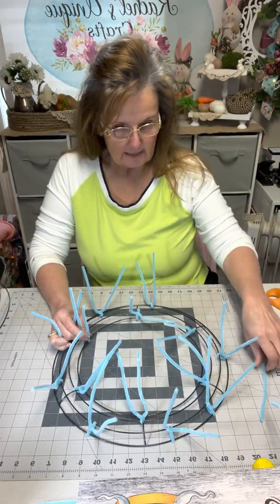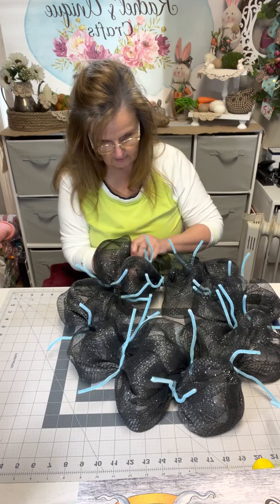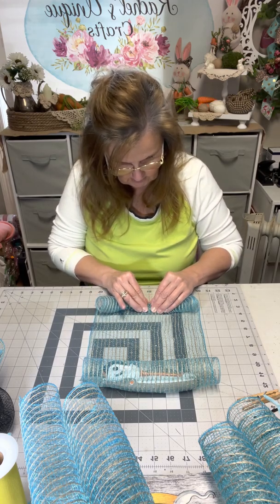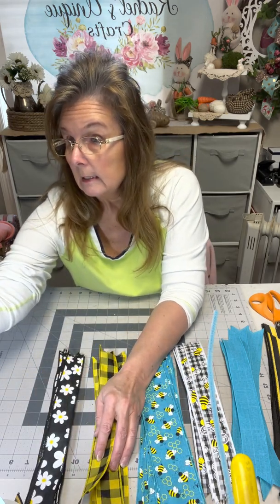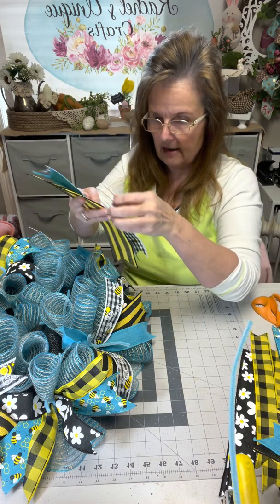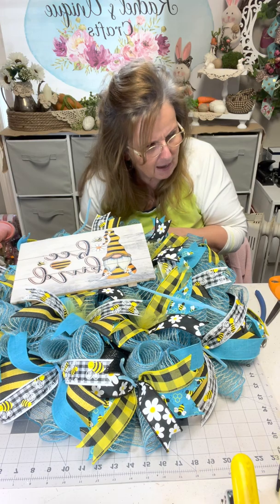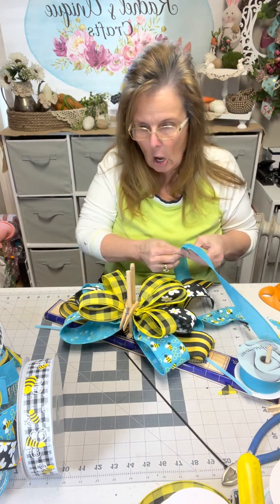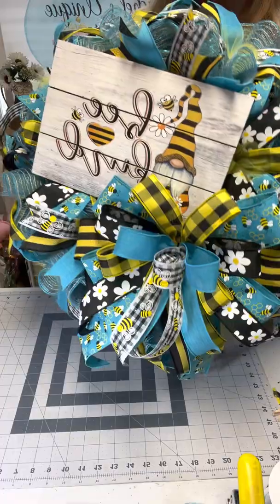Do you want to learn how to make a Bumblebee Wreath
Join me and I will show you just how to make a Bumblebee wreath, This is such a cute Bumblebee Gnome Wreath. DIY Bumblebee wreath, Teal blue, black, yellow wired ribbons, and mesh. Bee Gnome wood sign that says Bee Kind. What a great wreath to hang on your front porch for summertime. If you like bumblebees you will love this adorable wreath.